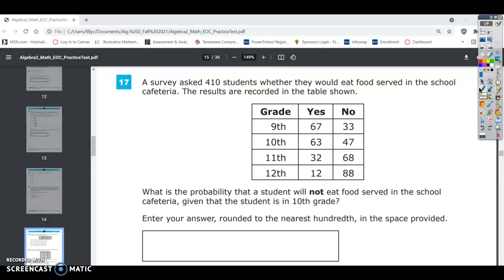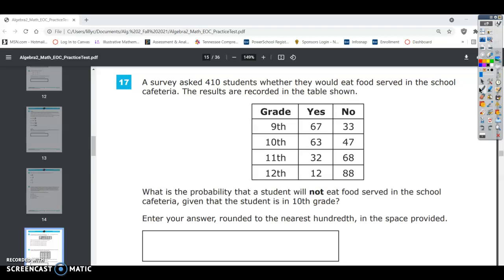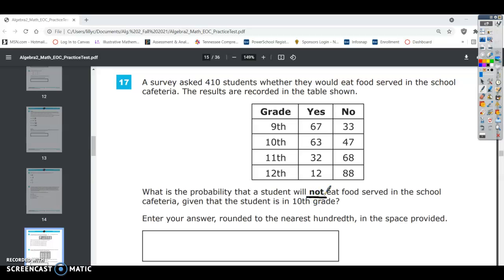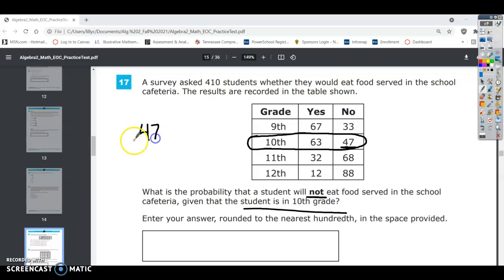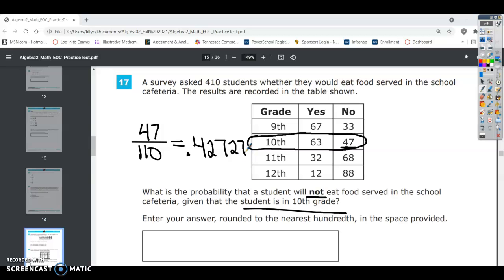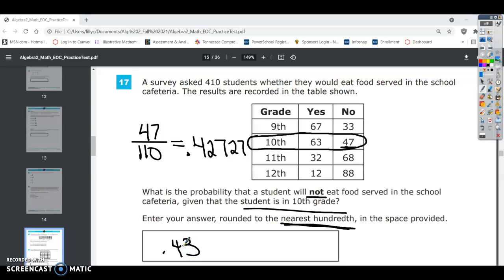Alg 2 EOC Practice Test_#17